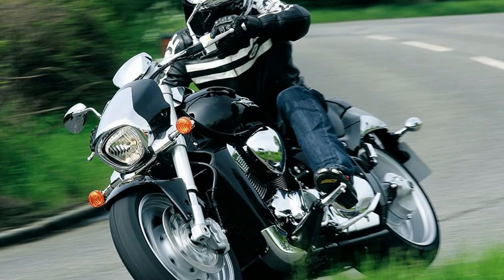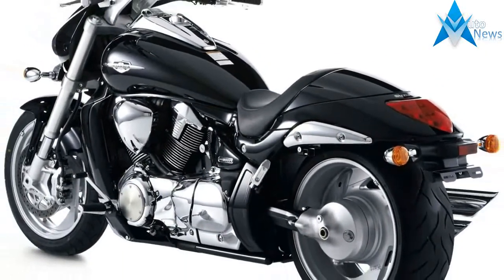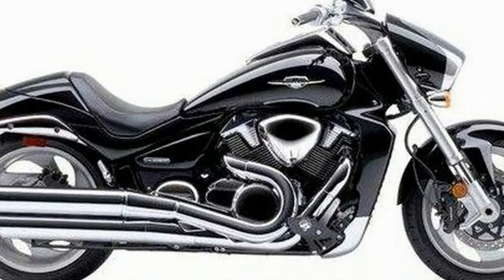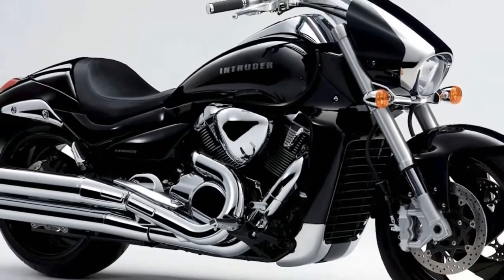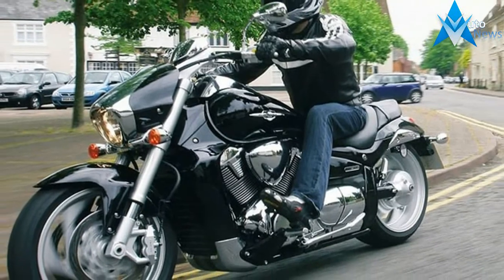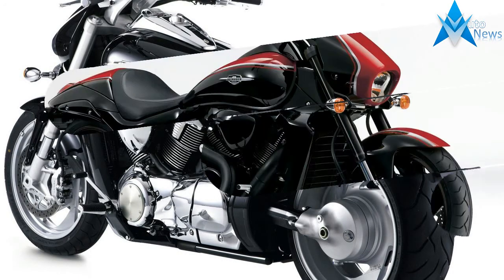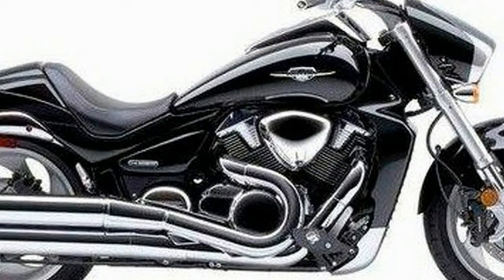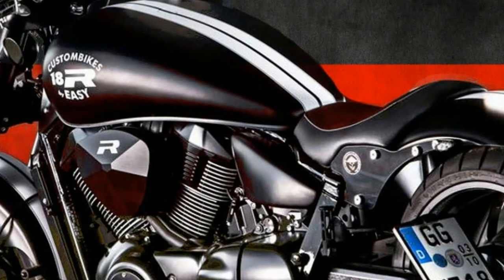HOT NEWS !!!2017 Suzuki Intruder M1800R Price & Spec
HOT NEWS !!!2017 Suzuki Intruder M1800R Price & Spec - With capabilities born of Suzuki’s Performance DNA heritage, the 2016 M1800R BOSS Edition is a power cruiser using some of the largest pistons in the industry — a bike that will get your adrenaline flowing whenever you ride. Featuring aggressive blacked-out styling, it delivers awesome performance and massive amounts of torque from idle to redline. That’s complemented by smooth performance on the highway and precise, agile handling provided by its rigid chassis and inverted forks.

 ‎₹1,005,000.00 to ₹1,645,000.00